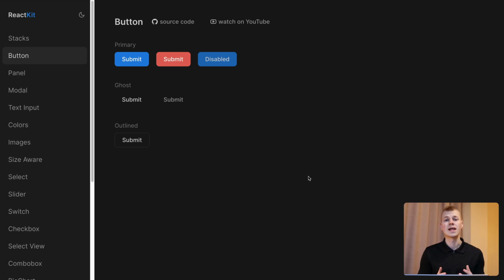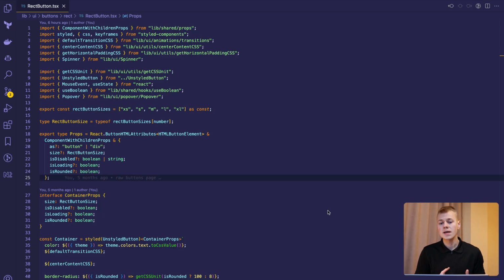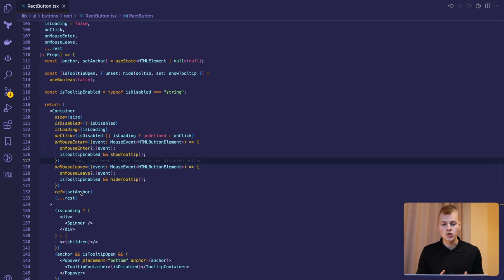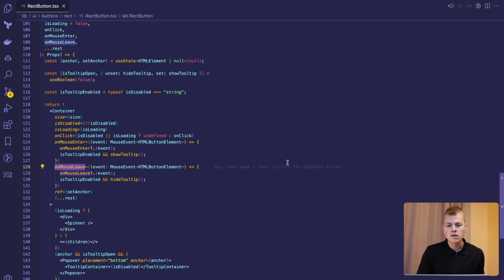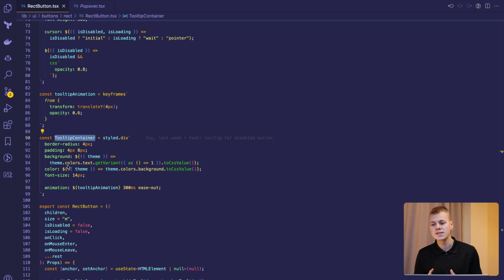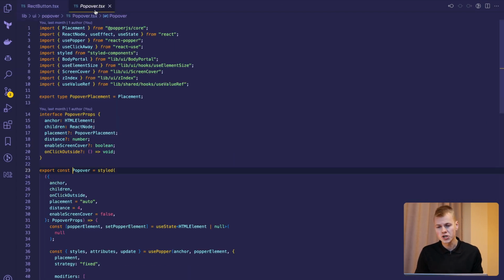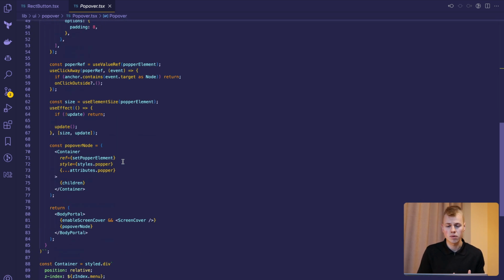How To Make Tooltip with React and PopperJS